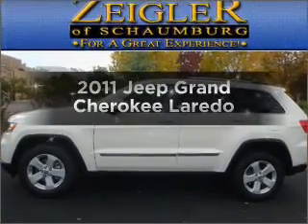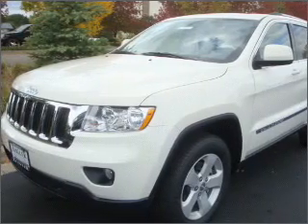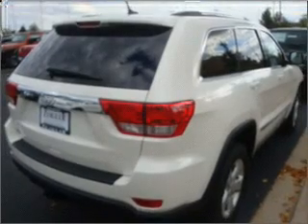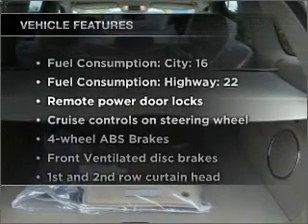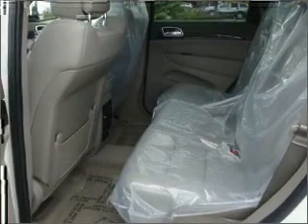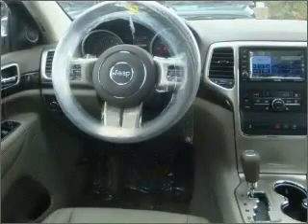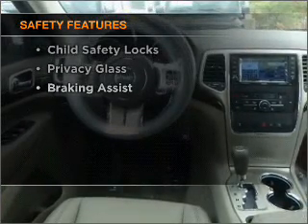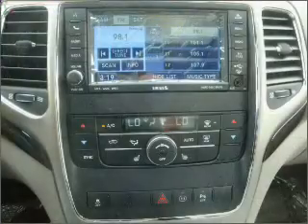2011 Jeep Grand Cherokee - Schaumburg IL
Year: 2011
Make: Jeep
Model: Grand Cherokee
Trim: Laredo
Engine: 3.6 liter 6 cylinder 24 valve
Transmission: Automatic
Color: White
Mileage: 8
Address:
208 W Golf Rd